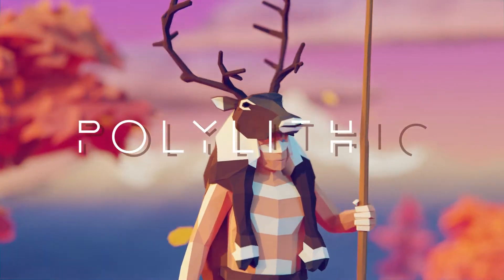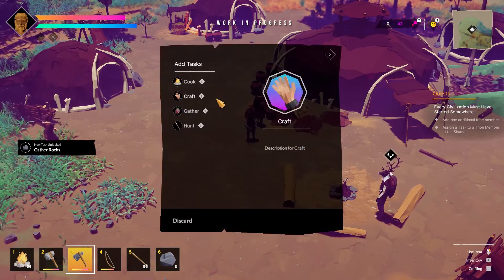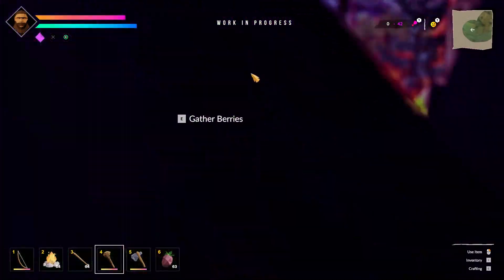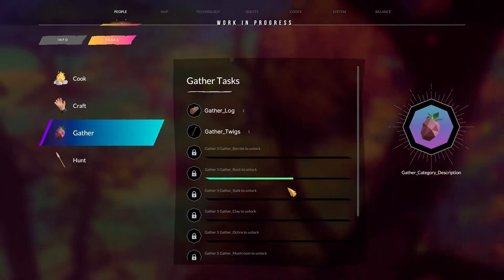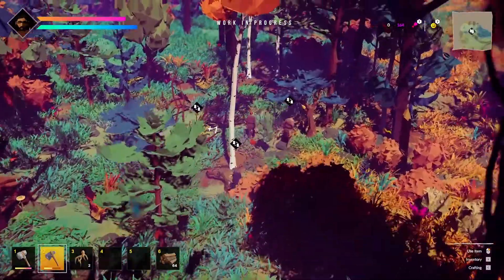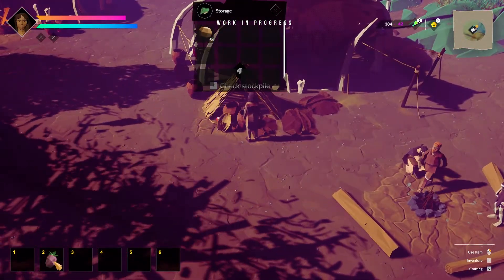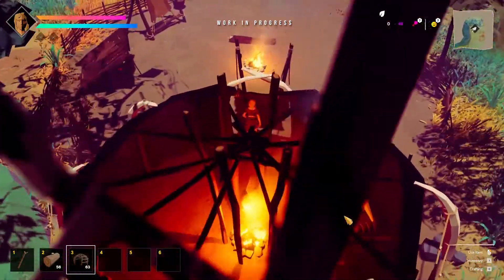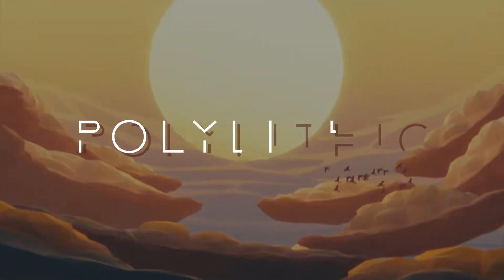Polylithic Gameplay Trailer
Polylithic   Gameplay Trailer + Commentary

🎮 NobleLegends Channel | Journey into the Gaming World!

Hello NobleLegends followers! 🚀 Welcome to NobleLegends, the beating heart of the gaming world! On this channel, you can find the latest game trailers and gameplay videos. 🕹️

In this video, we tested  Polylithic  for you! Don't miss out on exciting moments, fun gameplay strategies, and more. Remember to share your thoughts about the game in the comments! 💬

⚙️ NobleLegends Features:

The newest game trailers and reviews
Fun gameplay and strategy tips
Live streams and interactive gaming experiences
👥 Join Us!
We're always open to your suggestions, so share your favorite games and content requests in the comments.

Thank you, we can't wait to explore the gaming world together as the NobleLegends family! 🚀🎮